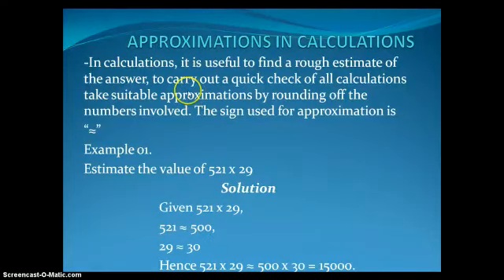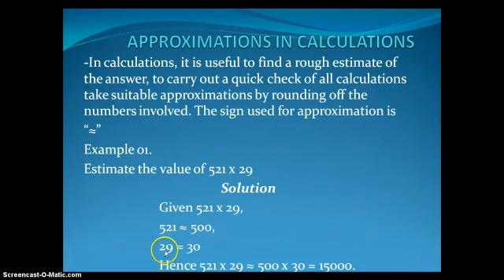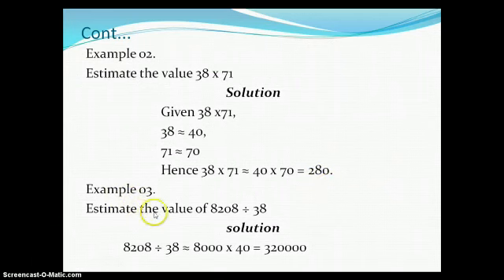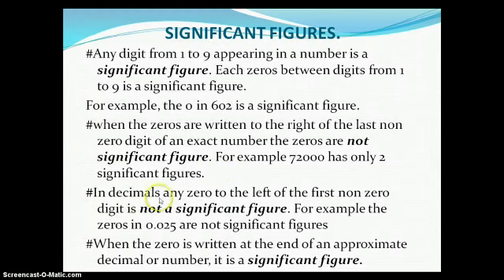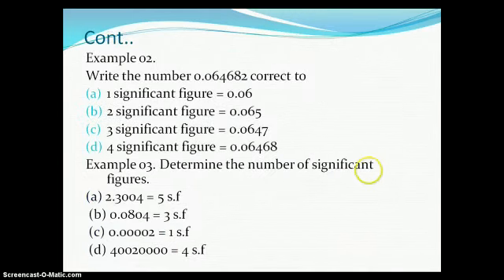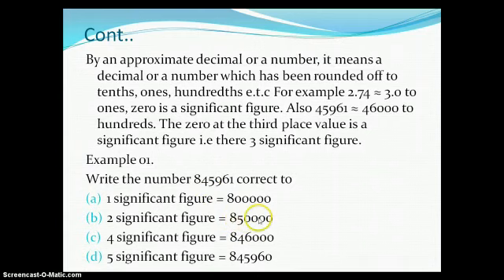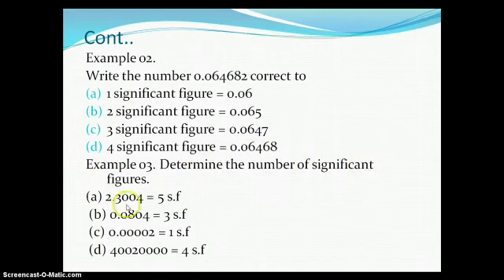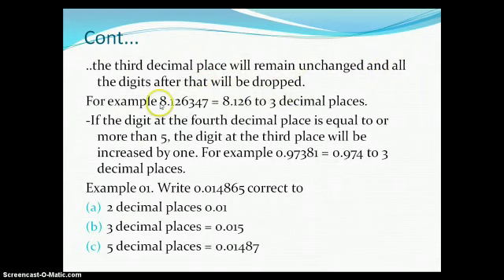Approximations: Mathematics Form I part 2